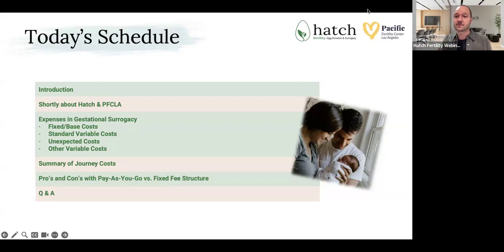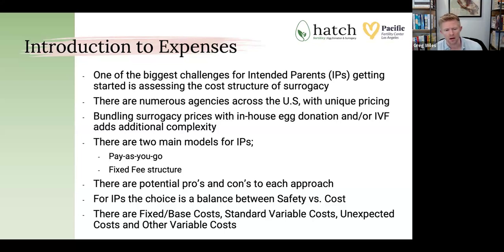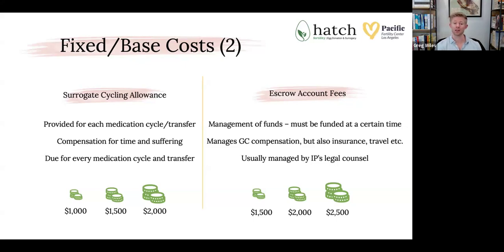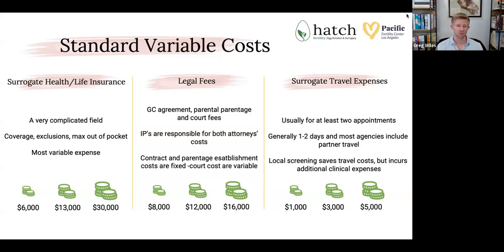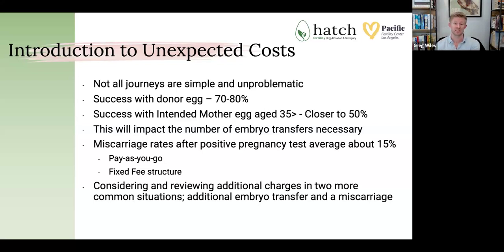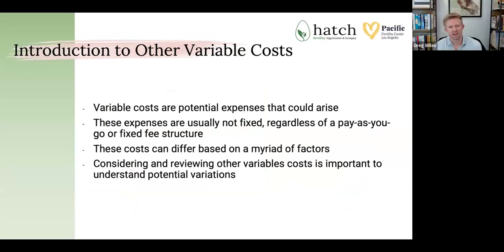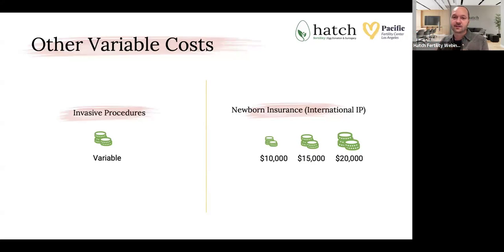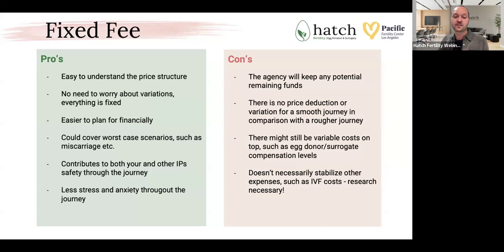Webinar: Variable Cost vs. Fixed Fee Surrogacy Journey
To learn more about international surrogacy and family-building with Hatch Fertility, please